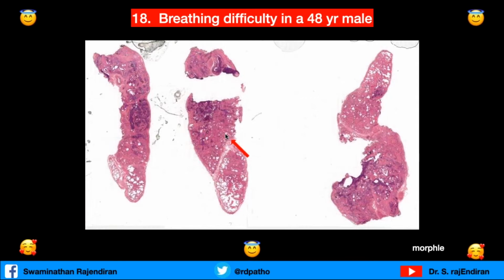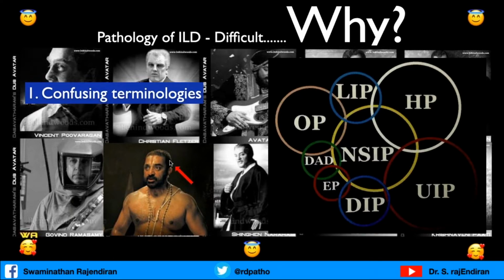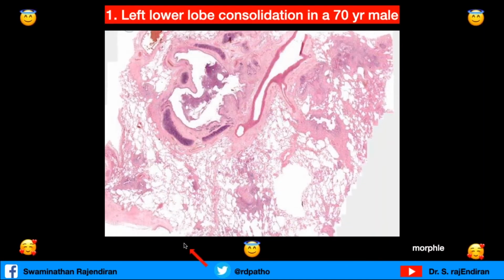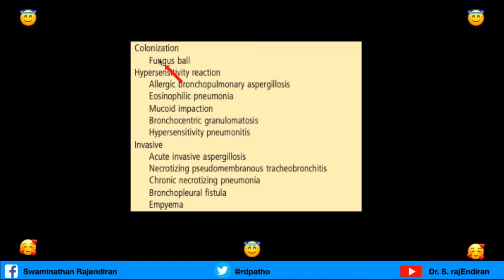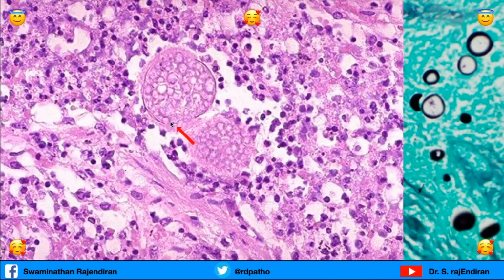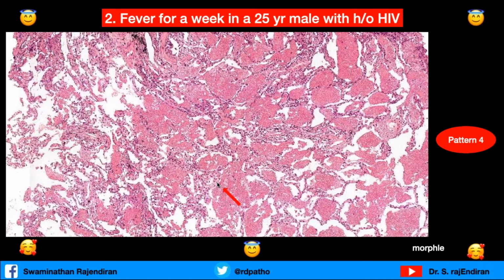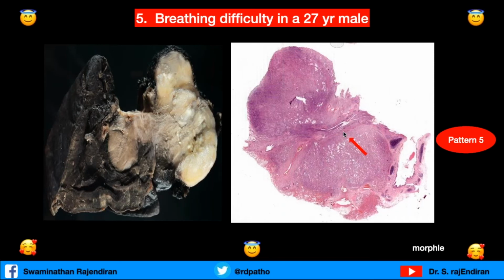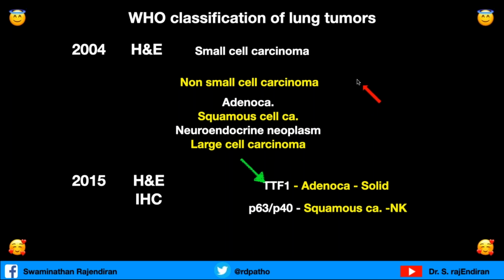Pulmonary Pathology Part 2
We are continuing our journey in Lung lesions After covering the histology and 6 patterns in lung diseases, we are doing cases with the back ground knowledge of part 1. I am introducing the WHO classification of lung tumors at the end ... don't miss it .🤩🤩🤩🤩🤩